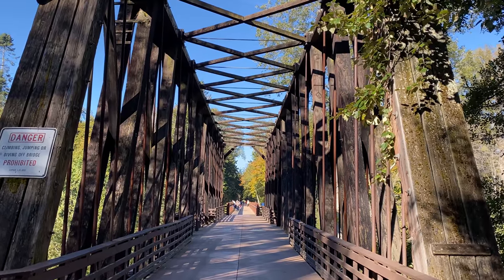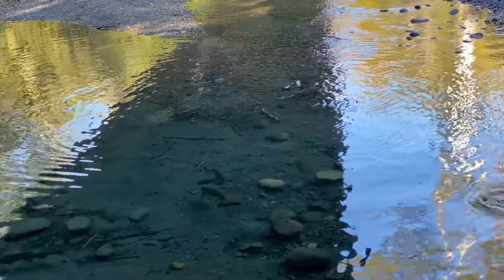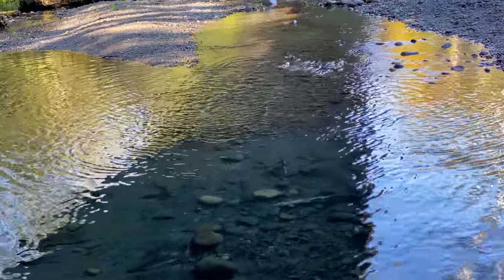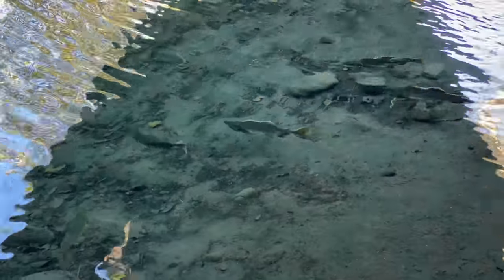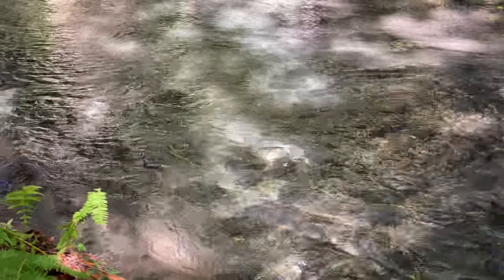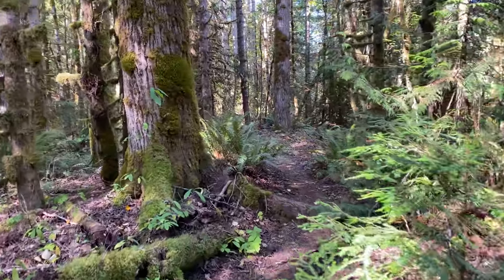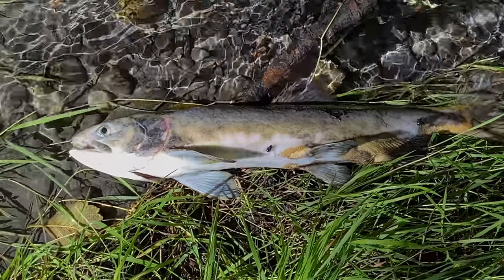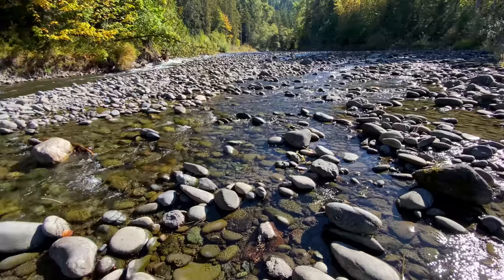Pink Salmon in the Dungeness River Swimming Upstream to Spawn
Absolutely amazing! This was our first experience since moving to Sequim seeing so many salmon in the Dungeness River at Railroad Bridge Park struggling to swim upstream to spawn. As we began to cross the old railroad bridge, which has been restored as a crossing for the Olympic Discovery Trail, we spotted a large group of salmon directly beneath the bridge in a deep pool from a slow-flowing distributary channel. Wanting to get a closer look, Diane and I made our way down the bank under the bridge. What we witnessed from here was both magnificent and heartbreaking! The colorful, rippling reflections of fall foliage on both sides of the shadow from the bridge was like a magical looking glass peering into the aquatic world of the salmon. After resting for a while, one or several salmon would speed off upstream entering the small distributary channel in a hopeless attempt to continue up the river. Diane said to me “It’s sad. Somebody needs to make it wider. The fish are all going to die.” Of course, ultimately swimming upstream in a river to spawn is a salmon's final journey. Yet it is still sad to watch them struggle.

Hoping to find a small waterfall or rapids in the river where we see the salmon jump out of the water, we decided to drive up to the Dungeness Fish Hatchery. Here, Diane and I walked on the path through the woods heading downstream from the Hatchery. When we reached the main river, we encountered a woman who was on her way back. We asked her if she had seen any salmon. She said that she did see salmon where the small distributary channel, the outlet from the fish hatchery merges with the main river. We asked her if she knew what species of salmon these are. She told us that these are pink salmon, and that she has lived in Sequim for many years and often came to the Hatchery in October to watch the salmon swim upstream to spawn. Next time, I hope to capture some video of the salmon leaping out of the water.